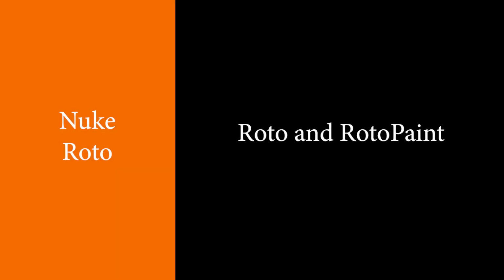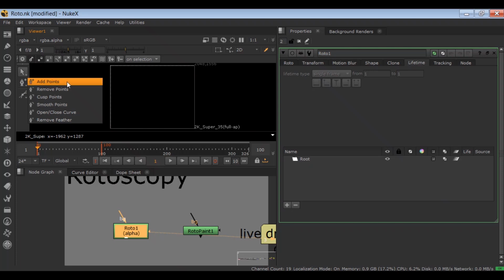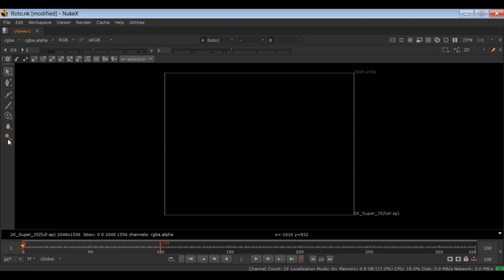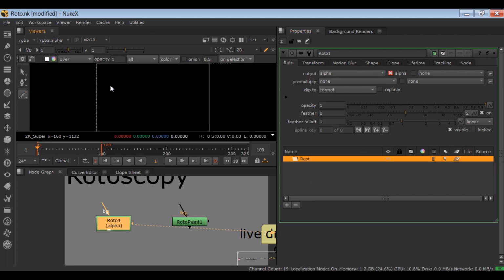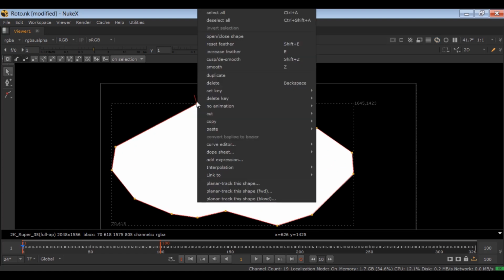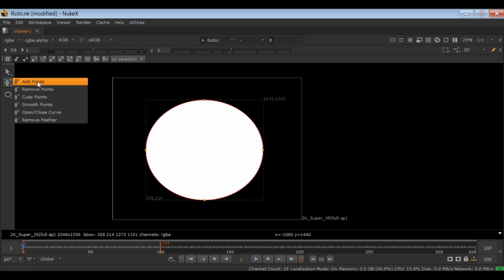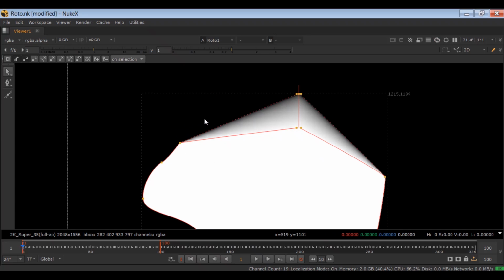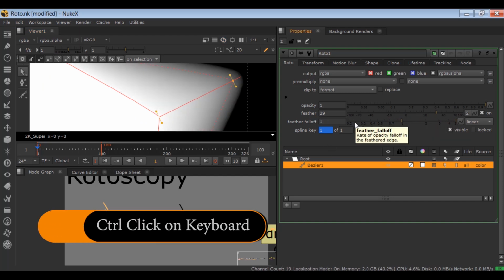week 2 part 01-1-What Is Roto!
Week 2 of 15 - Foundry Nuke From Zero to Hero! is the second course out of 15 in the zero to hero series by Sajjad Aradfar, designed to help you become a professional compositor.

Throughout this week, I will guide you through the comprehensive journey into the world of Roto, Rotopaint, and the concept of Rotoscopy. we will delve into how major VFX companies handle roto tasks through their prep and roto department. we will also cover essential topics such as motion blur in masking, updating the roto for dimensional changes, in-depth roto practices, data transferring between nodes, Technical high and low frequencies rotoscopy treatments,

later in the week, we will shed light on the concepts of Premult and unpremult, which are vital for precise color management, and avoiding edge artifacts, and preventing double multiplication issues.